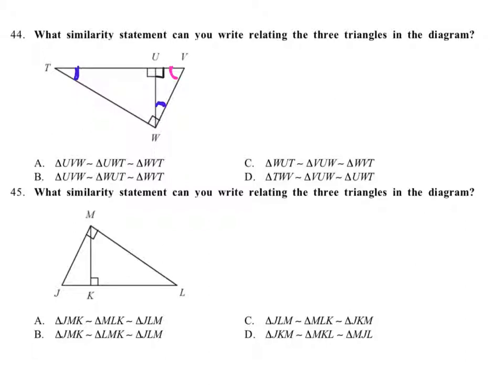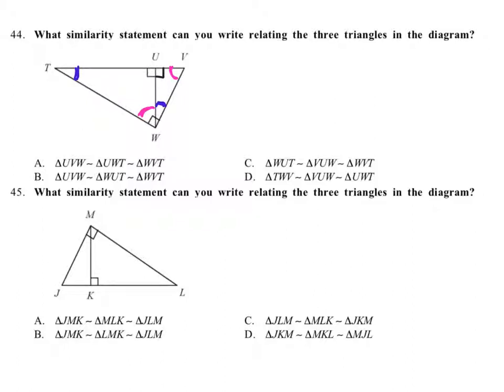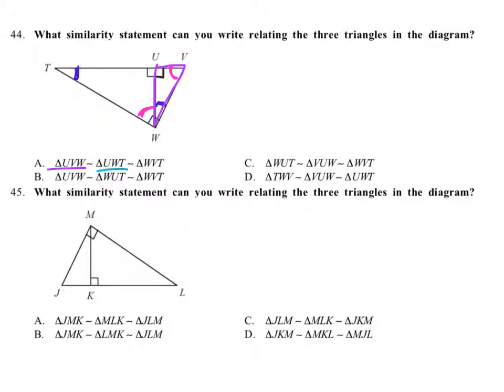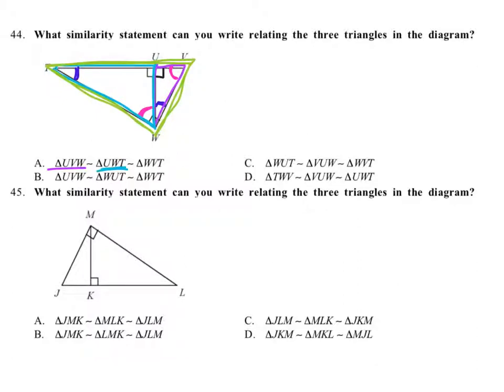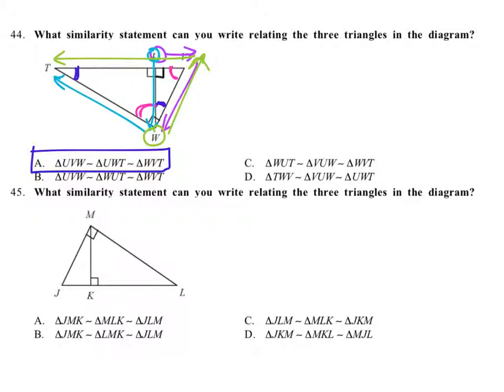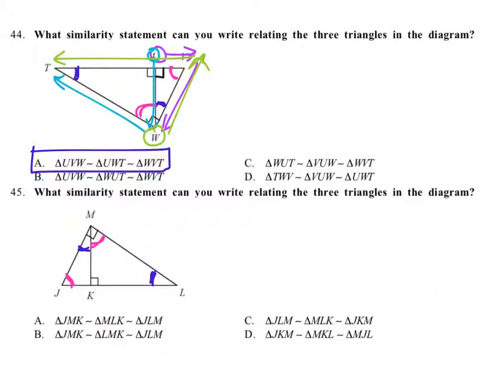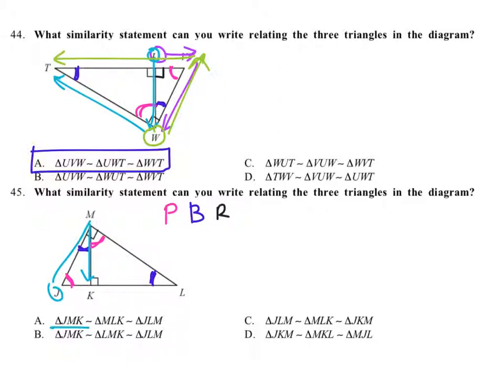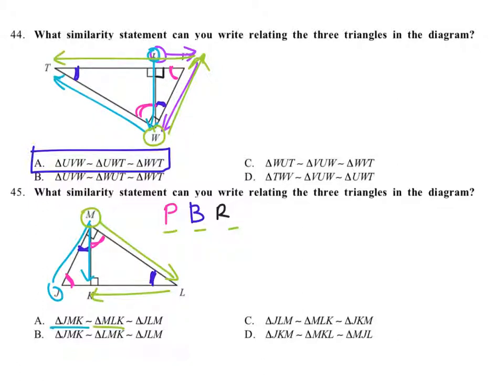Geo Unit 7 Practice Test #44 & 45